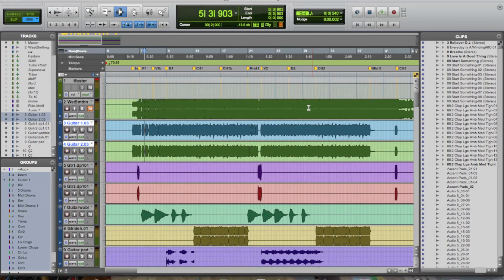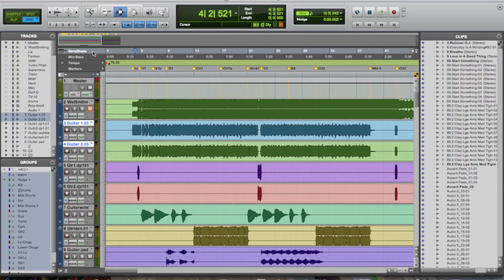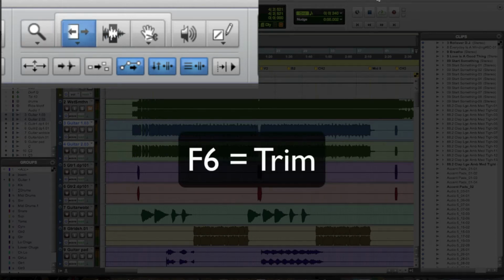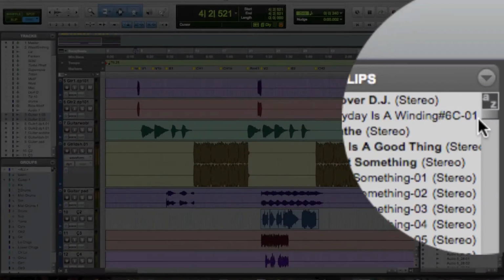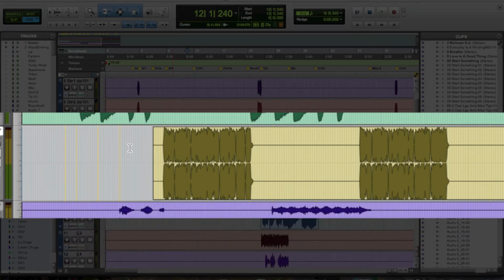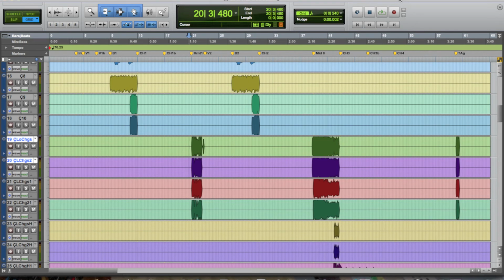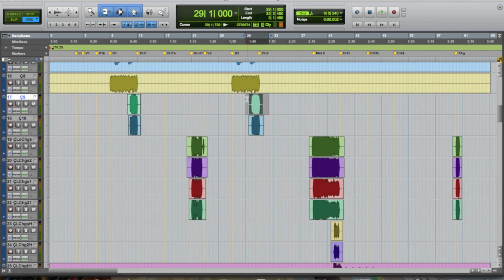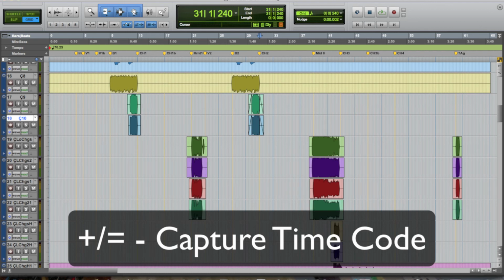Pro Tools Keyboard Shortcuts ProMedia Training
ProMedia Training and Avid Expert Instructor Mihai Boloni present Pro Tools keyboard shortcuts.  This video will show you how efficient you can be using keyboard shortcuts in Pro Tools
Make Music Better.